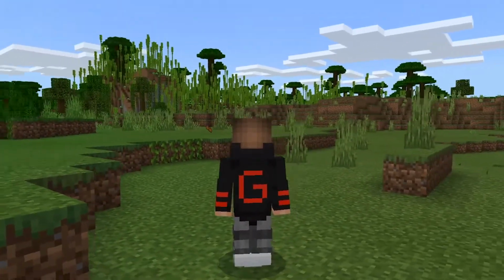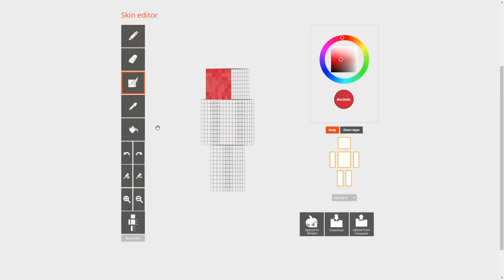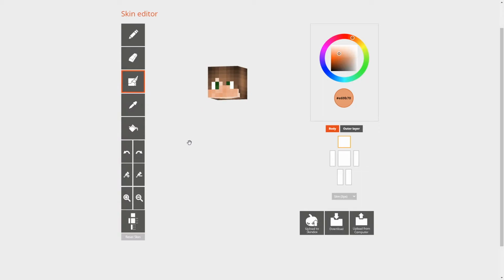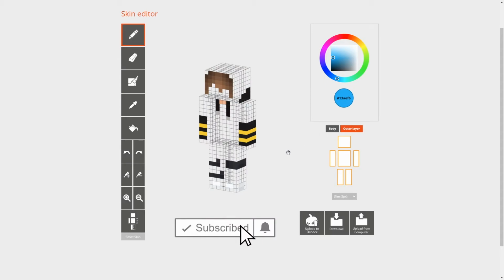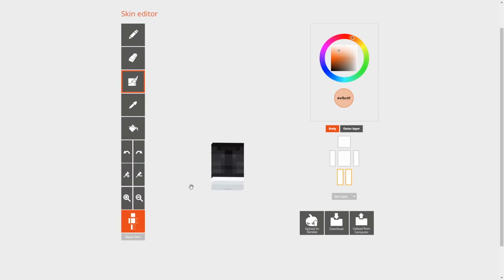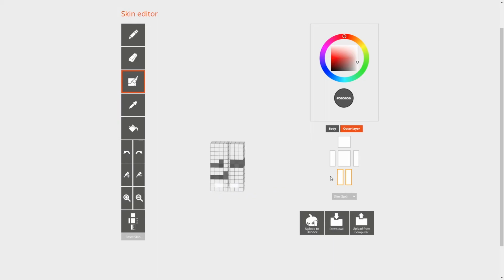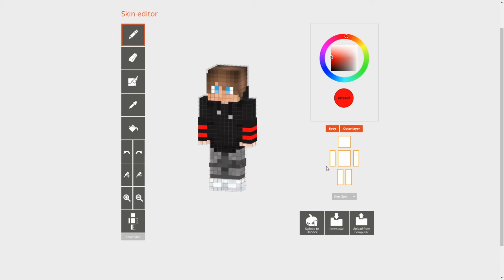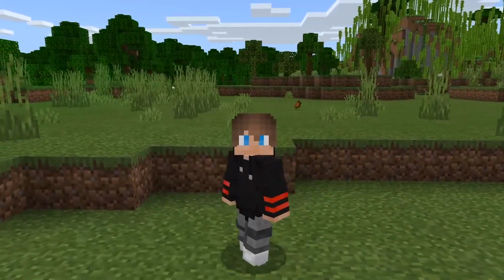How to MAKE/CHANGE Minecraft Skins - ULTIMATE GUIDE!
How to make a minecraft skin that's completely custom! I also show you how to load in these skins at the end of the video so be sure to stick around.
Using skindex one of the best minecraft skin editors out there i run through the complete process which will leave you with one of the best looking skins!